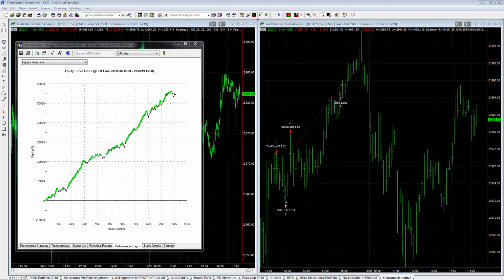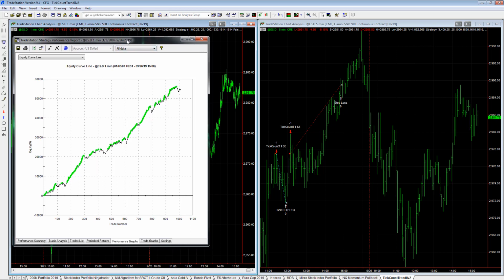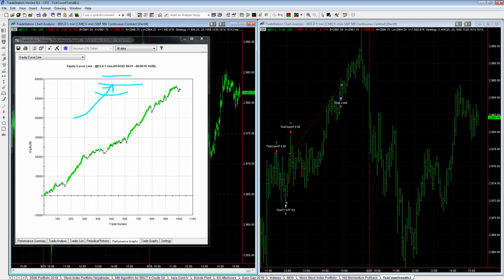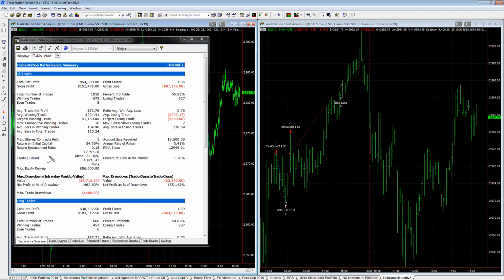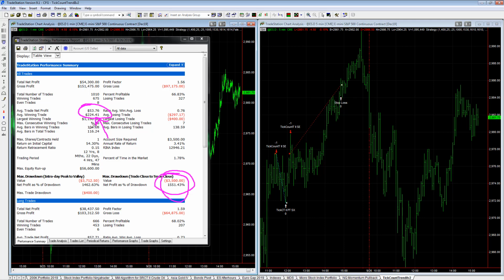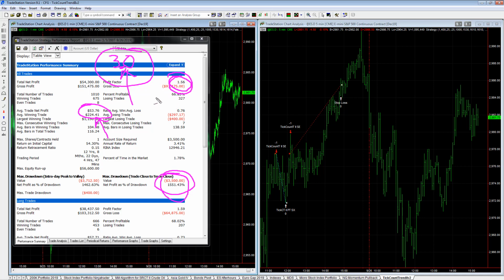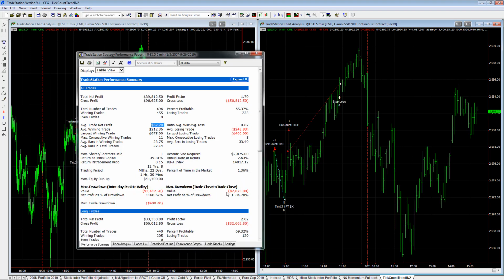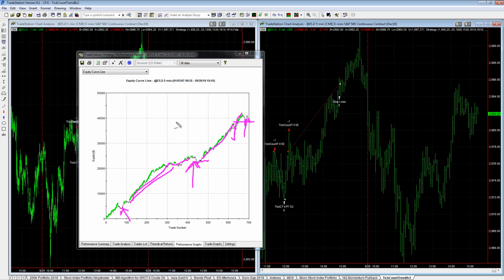How do you Design Trading System Portfolios?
A couple of key concepts I use when putting portfolios together is 1.) to include a diverse set of strategies, trend and counter trend as well as different timeframes, and 2.) select strategies that at equity peaks and strategies in draw downs.

The last thing you want is to put a portfolio together that includes 10 trend strategies all sitting at equity peaks, right before the market goes through a massive counter trend or mean reversion stage.

Tick Count Trend II is one of my favorite strategies and is a counter trend strategy that trades on 1 minute and 5 minute charts, and is in a draw down.

We release Version II of Tick Count Trend II today. If you have this strategy, we will be sending the update out in the next week.